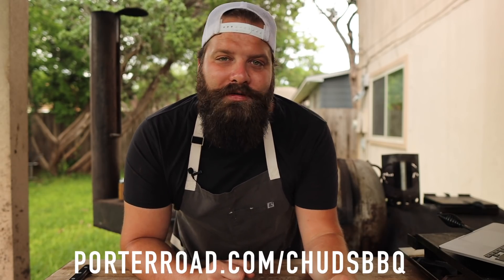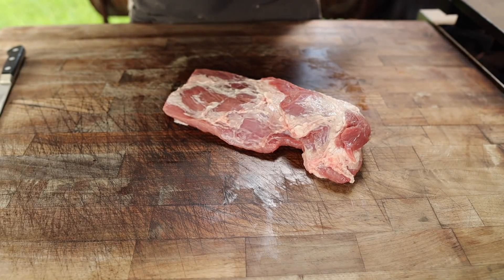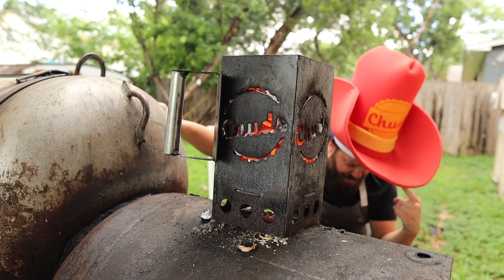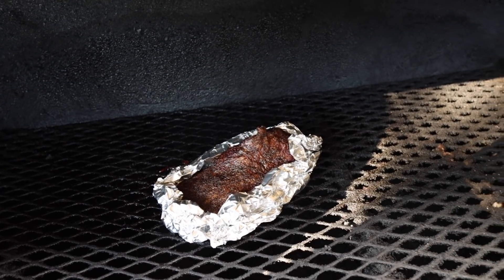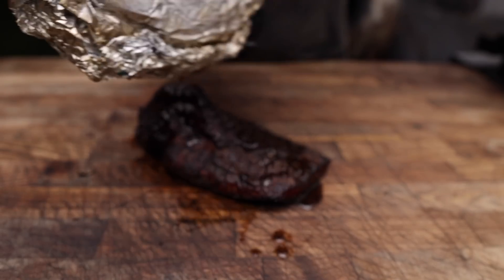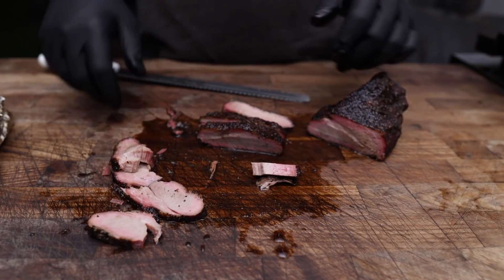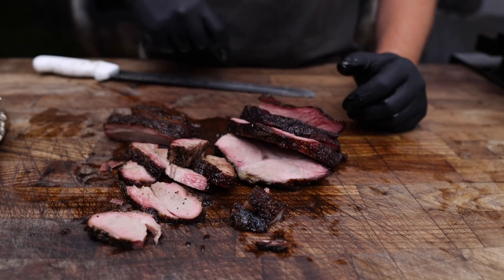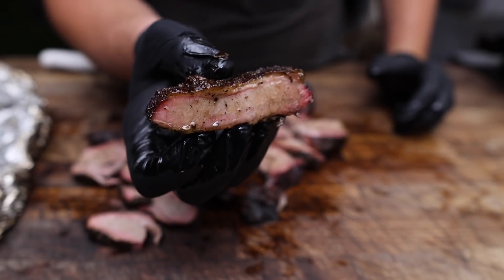Trying out a Pork Brisket! | Chuds BBQ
This week I try cooking the ultimate BBQ staple, the beef brisket, but use a pork brisket instead. Using similar cooking methods I smoke it on the offset and use the foil boat method and it came out amazing, be sure to try this one out!

►Drone
►Injector
►Meat Slicer
►High Temp Cheese
►Fryer
►Vegi Grill Pan
►Vitamix Blender
►Black Pepper
►Beef Tallow
►Pink Salt
►Mixer
►Chef Knife
►Sausage Stuffer
►Hog Casings
►Meat Grinder
Cabelas 1/2hp
►Food Processor